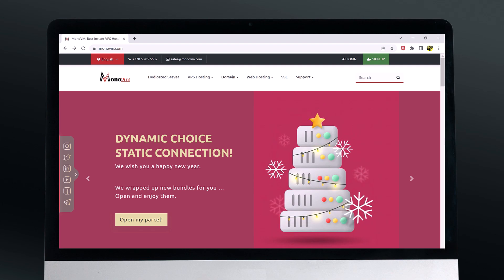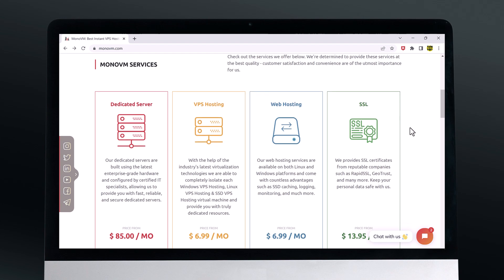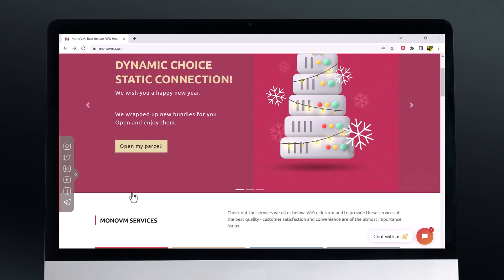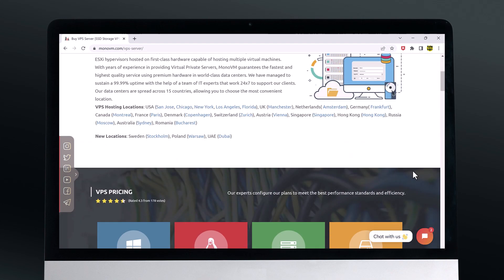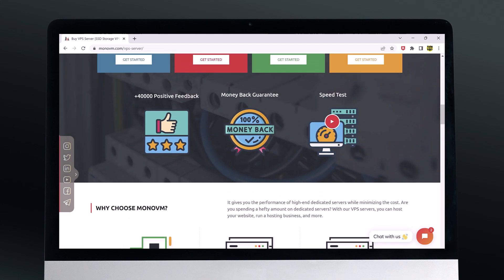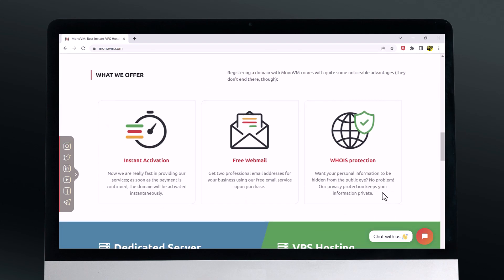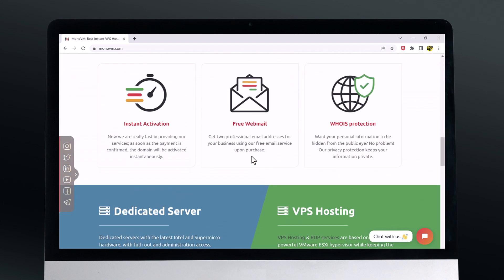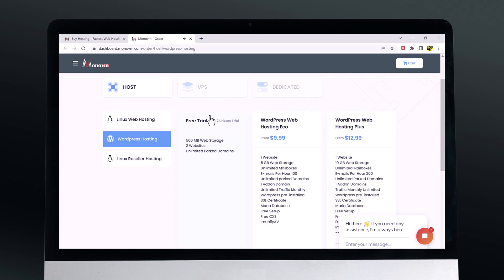Cheap VPS Hosting | Windows RDP Hosting - Buy RDP - RDP Hosting - SSD RDP - Dedicated RDP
Buy Cheap VPS Hosting | Windows RDP Hosting - Buy RDP - RDP Hosting - SSD RDP - Dedicated RDP. Get powerful & affordable Windows RDP with MonoVM! USA VPS cheap.
Upgrade your workflow with our high-performance RDP plans. Enjoy full admin access, SSD storage, & unlimited bandwidth.
Choose your perfect fit: from shared RDP accounts to dedicated servers.
and unlock your potential today!